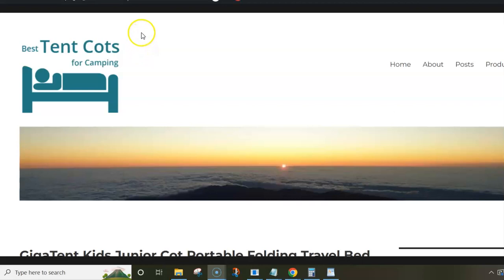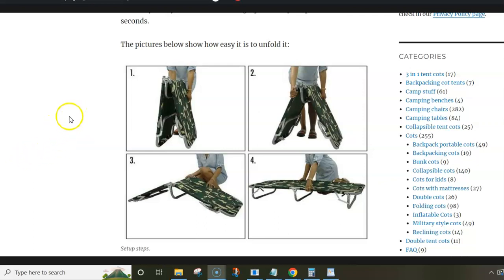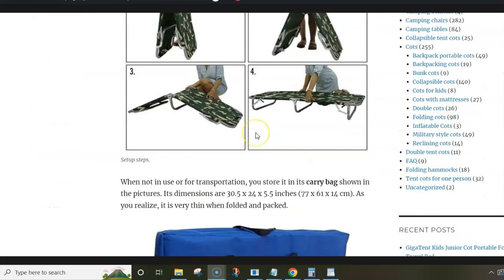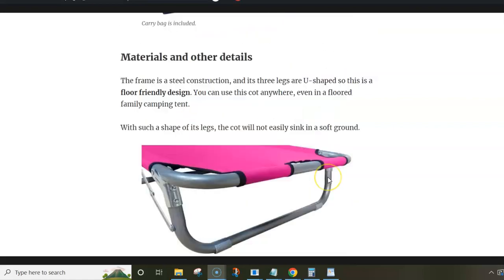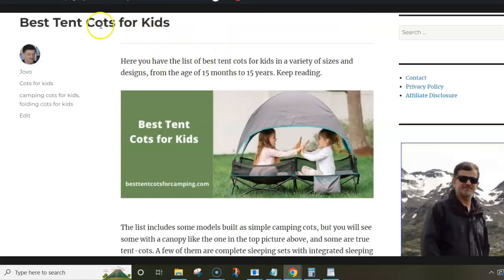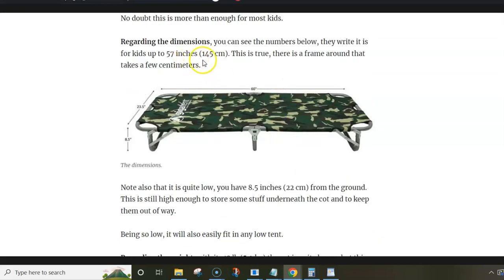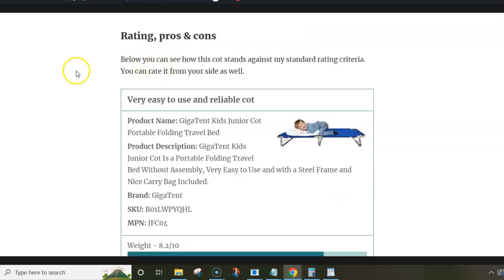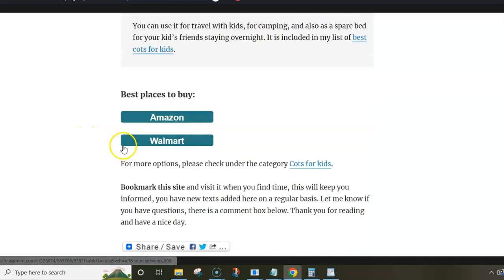GigaTent Kids Junior Cot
GigaTent Kids Junior Cot is a portable folding travel bed without assembly, easy to use and with a nice carry bag included.